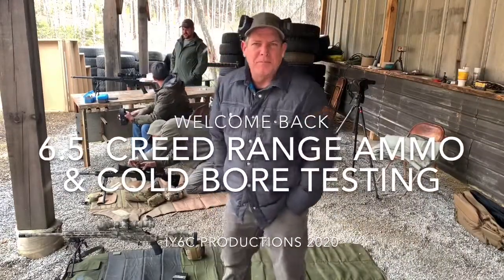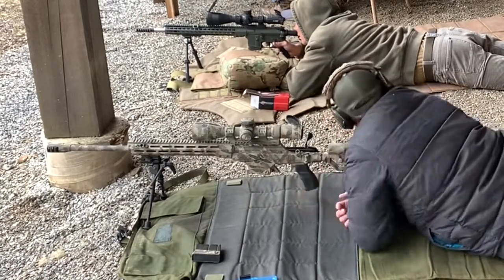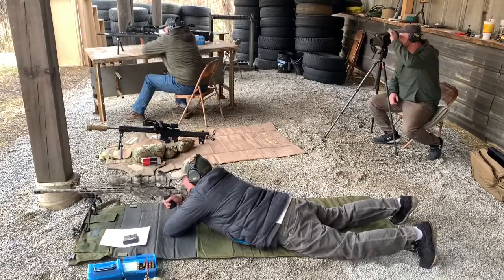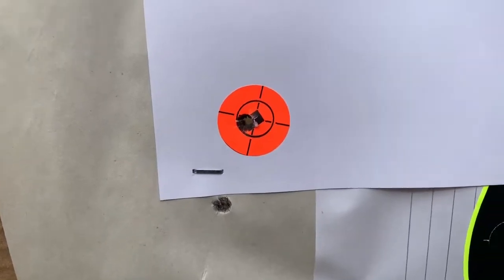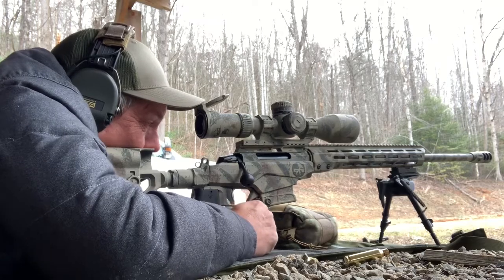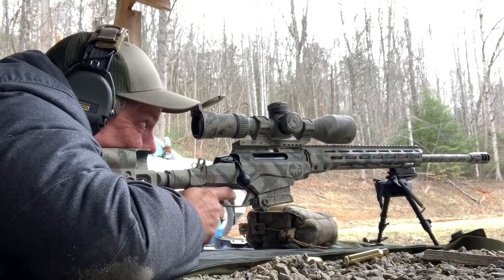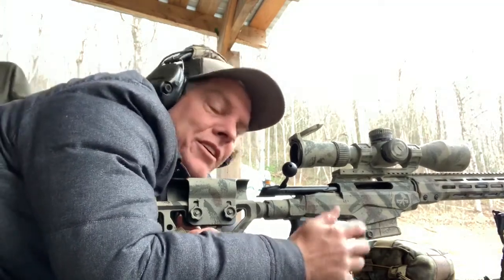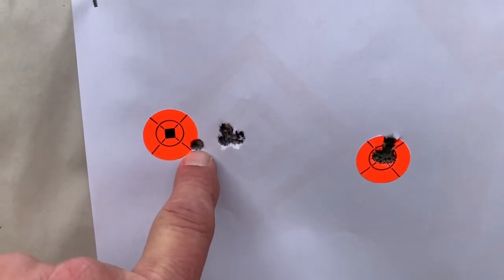6 5creed range day cold bore and ammo check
Getting data on cold bore shot on the ticca TAC3 A1 6.5 Creedmoor.